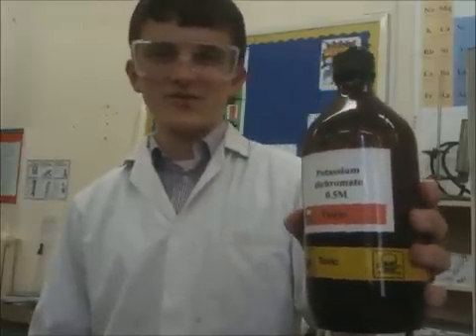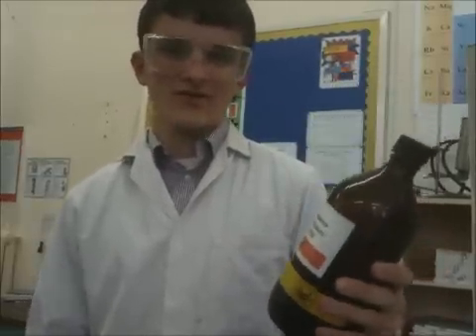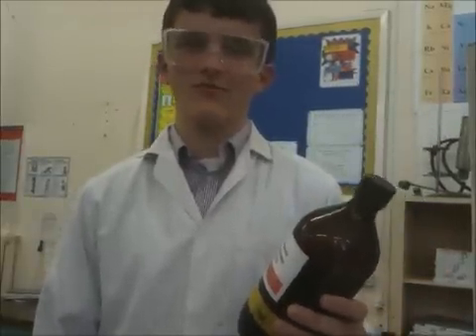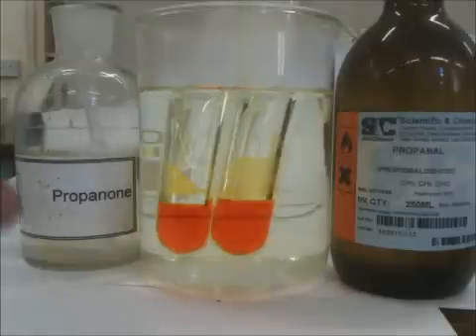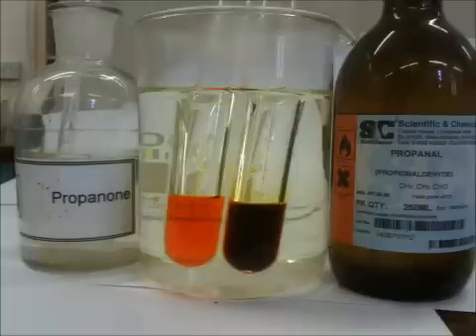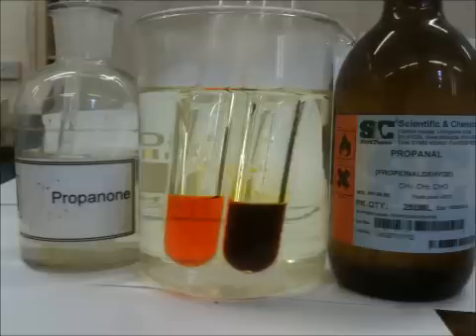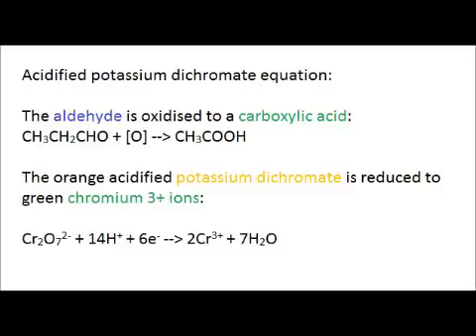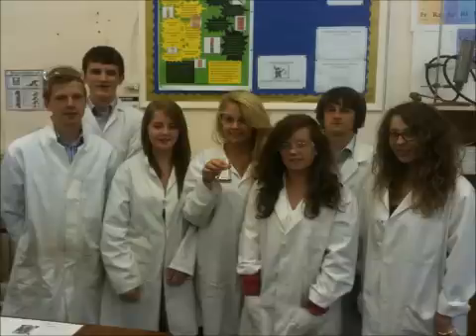carbonyl reaction video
This video shows the reaction of aldehydes and ketones with Brady's and Tollen's reagent and acidified pottasium dichromate